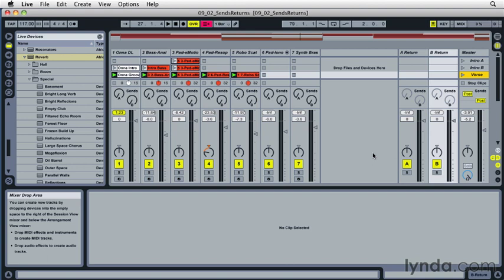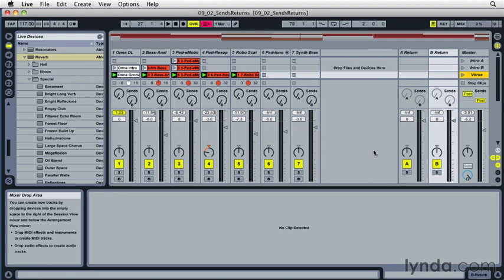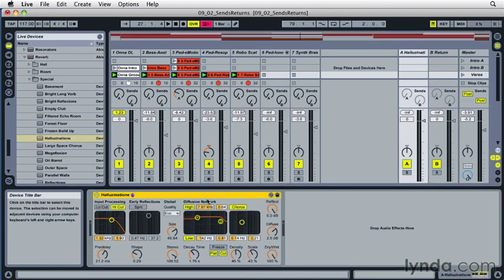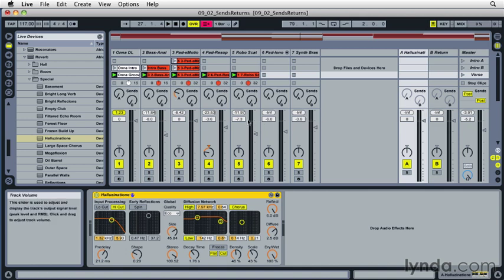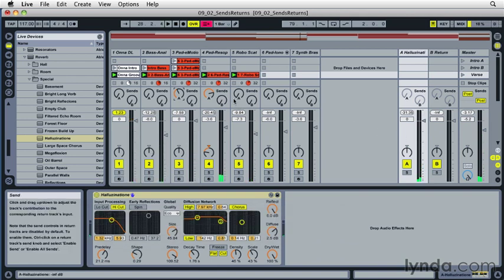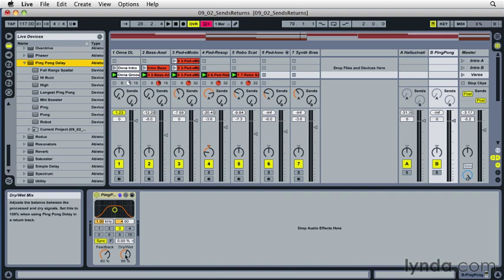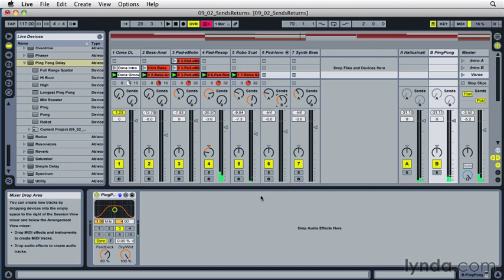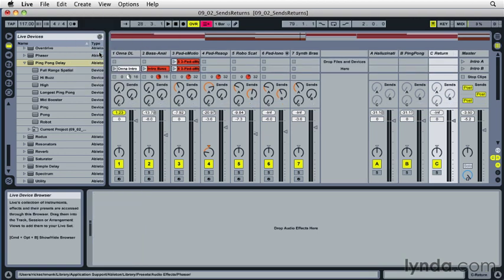0902 Using sends and returns